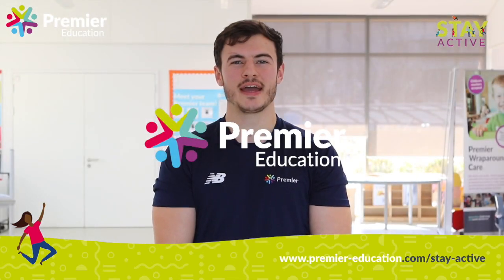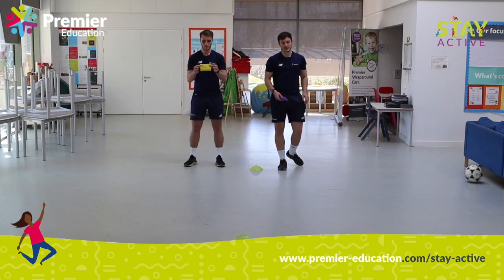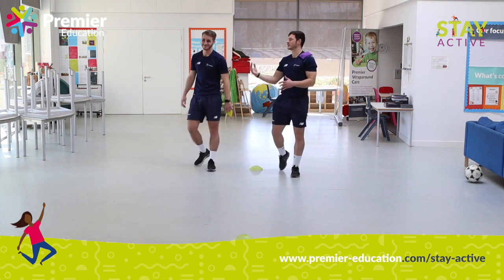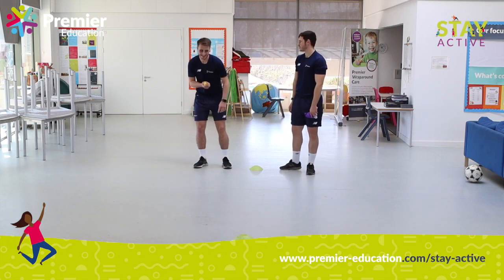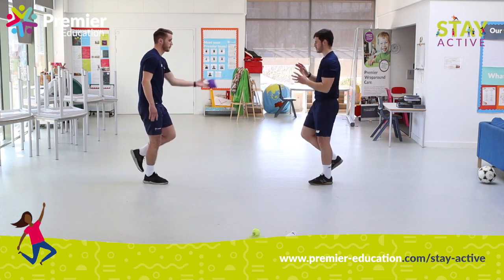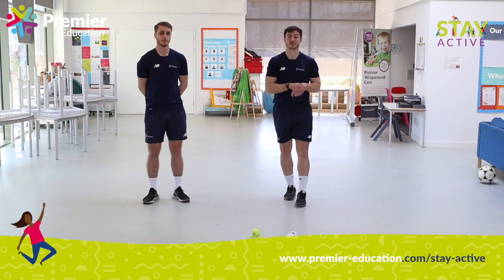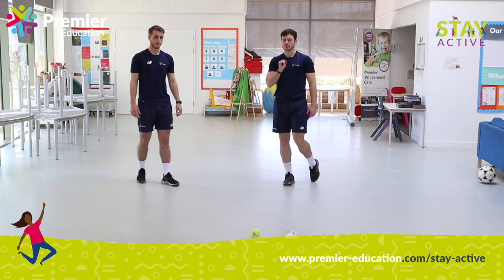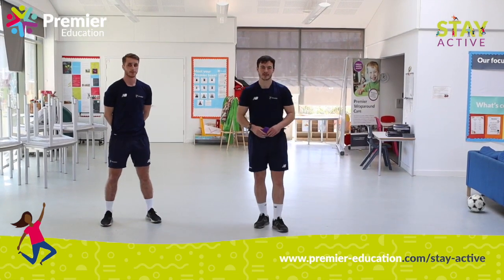PREMIER EDUCATION ‘STAY ACTIVE’: Multi Skills (Control & Balance)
Join Sam and Ryan for this home multi skills session and test your balance, control, throwing and catching. This session can be completed in the living room if the furniture is cleared or in the garden. All you need is a pair of socks and you can get your brother/sister or an adult to be your partner.

Don’t forget to let us know how many times you and your partner managed to catch the bean bag/ball/pair of socks in 30 seconds in the comments section under this video on our facebook page.

Your health and safety is very important to us.

- Participants are encouraged to stay hydrated before, during and after the session.
- Any music which is used during the sessions is done so for learning purposes and not to generate income.
- CHILDREN MUST HAVE PARENTS CONSENT TO TAKE PART IN THIS SESSION.